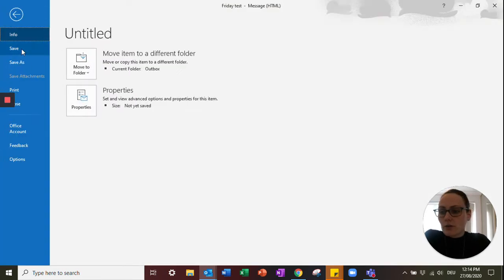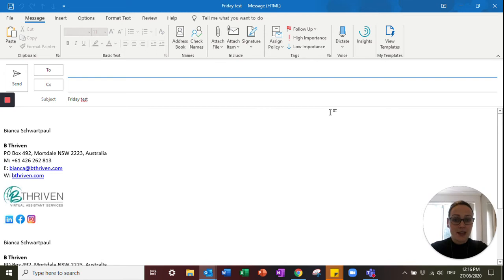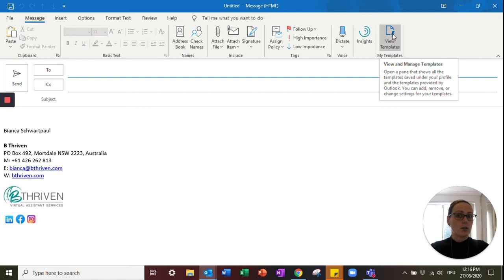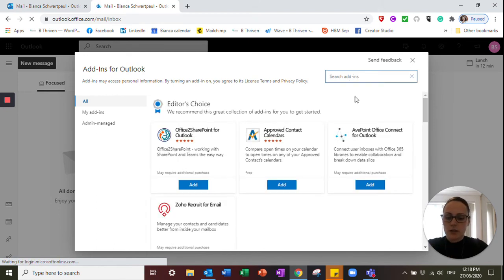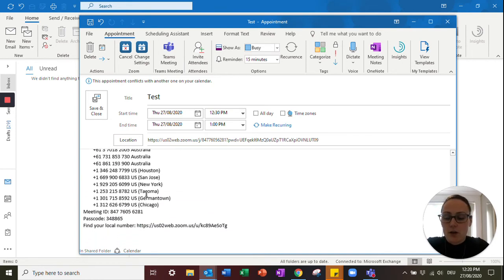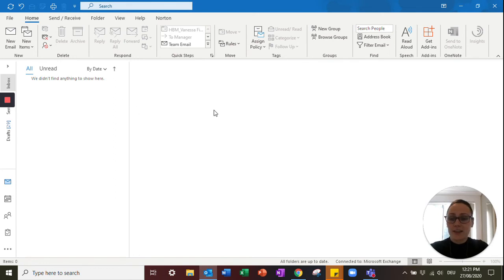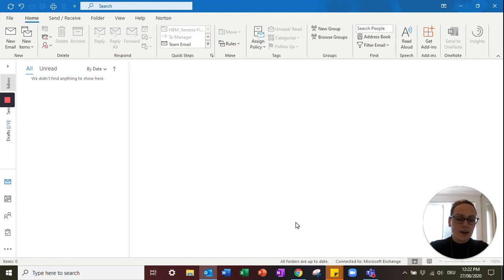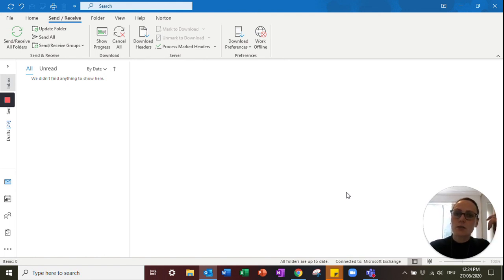5 Hacks to Outlook you didn't knwo about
You will learn how to:

Create an email response template I Integrate Zoom & use it’s features I Switch from plain text to HTML I Use the Work Offline function I Create an Outlook template from scratch